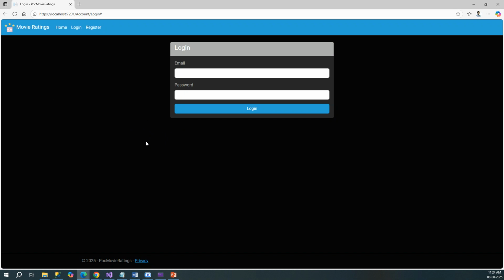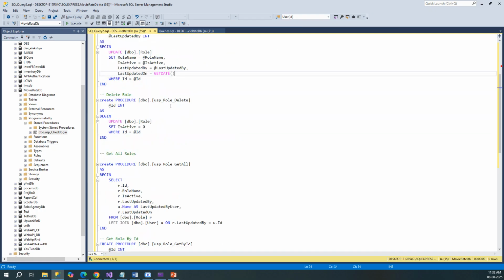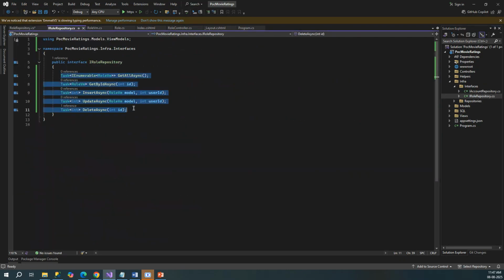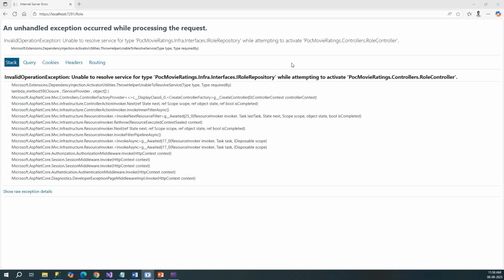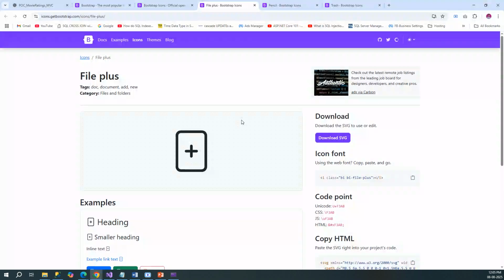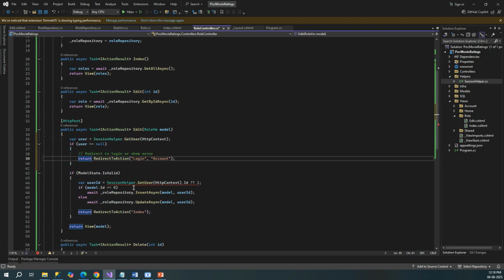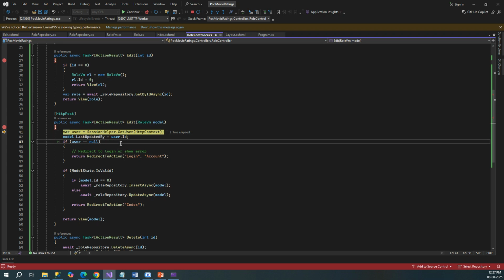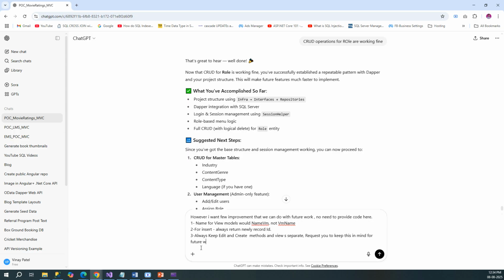Video7 - MovieRatings - Role Entity - CRUD Operations, Bootstrap Icons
CRUD Operations - Role Entity
Add Bootstrap Icons in project